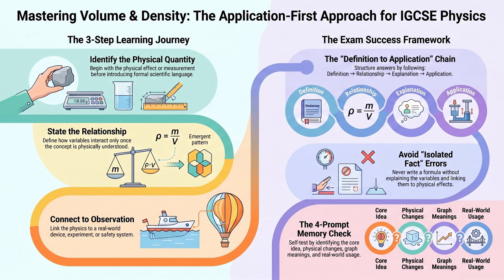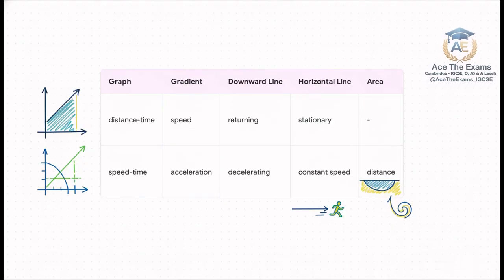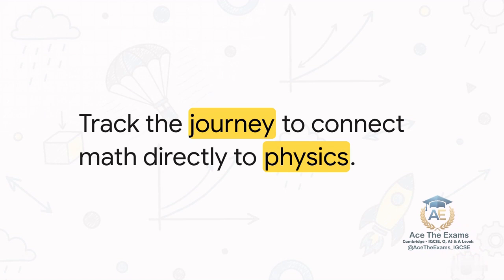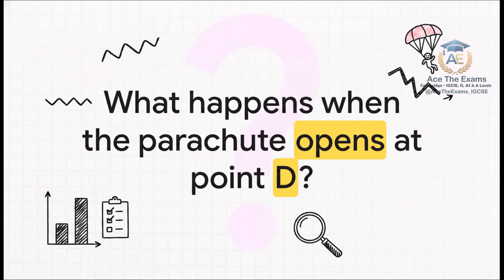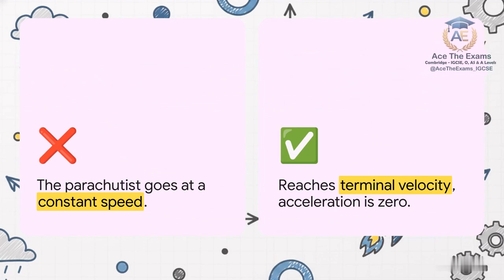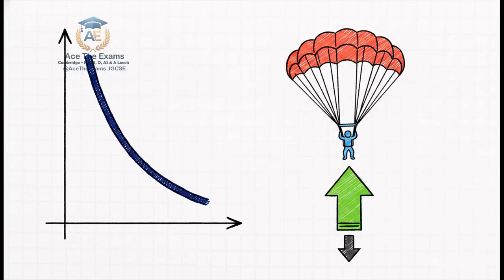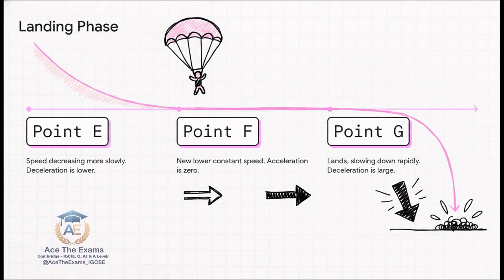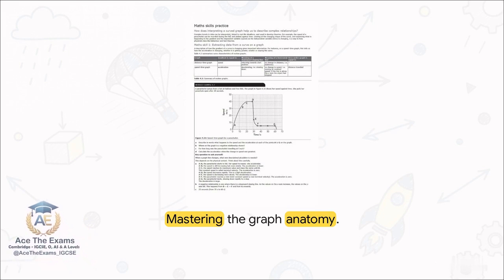Free Fall Terminal Velocity And Ticker-Tape Data Concept Builder Igcse Physics 062... | Ace The Exam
Free Fall Terminal Velocity And Ticker-Tape Data Concept Builder Igcse Physics 0625 for Physics 0625. This Ace The Exam lesson explains Free fall terminal velocity and ticker-tape data Concept Builder using exam-focused revision, questions, past-paper practice, mark-scheme understanding and common mistakes.

Primary search query: Free fall terminal velocity and ticker-tape data Concept Builder IGCSE Physics 0625
Related searches: Free fall terminal velocity and ticker-tape data Concept Builder Physics 0625 questions, Free fall terminal velocity and ticker-tape data Concept Builder 0625 past paper